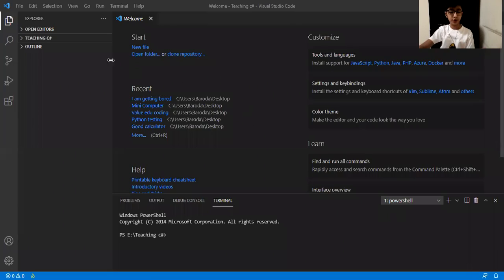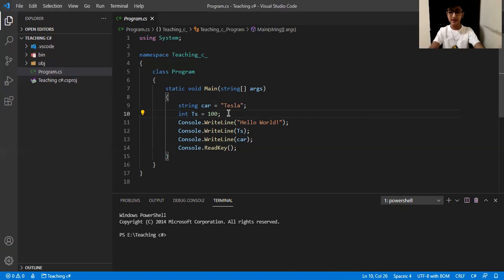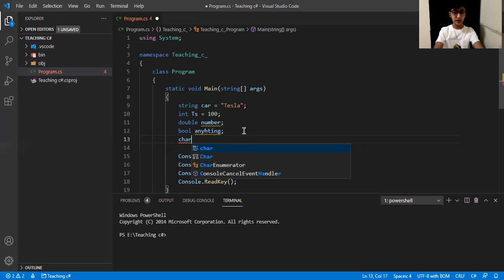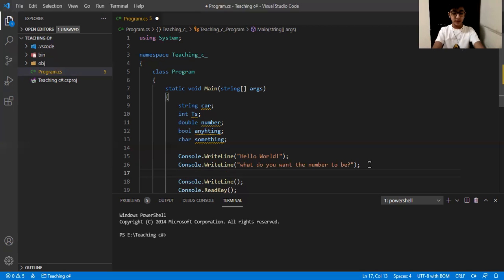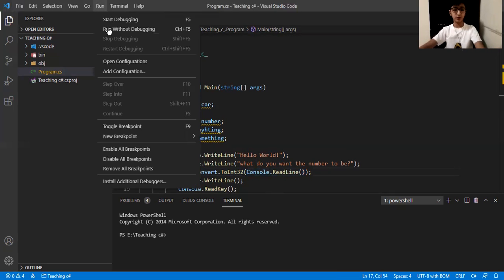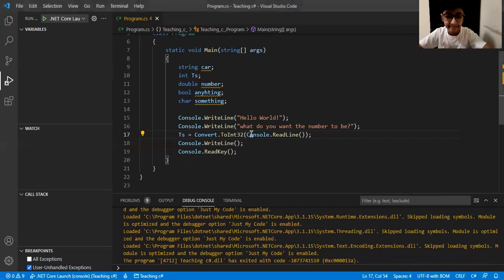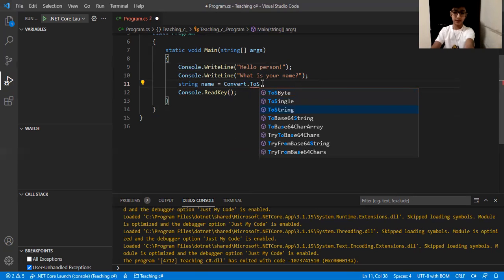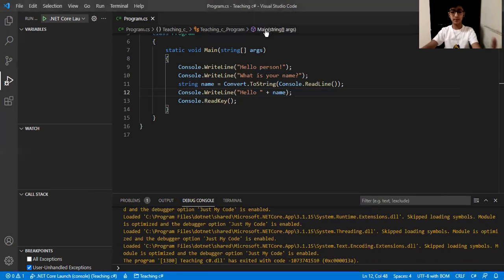Learn Variables in c# with TechyShadow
Today I show you all some variables and how to use them!